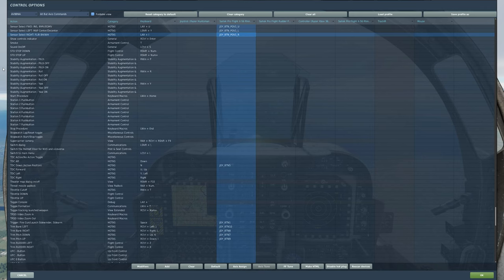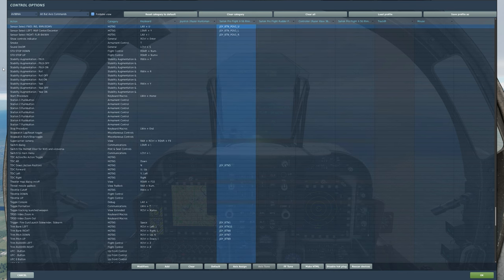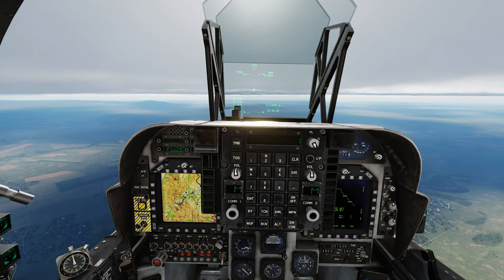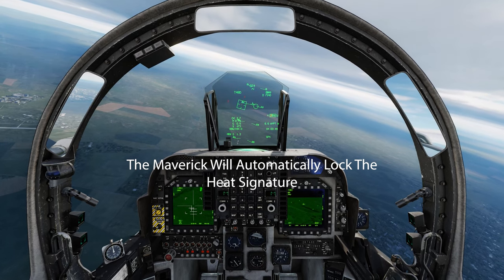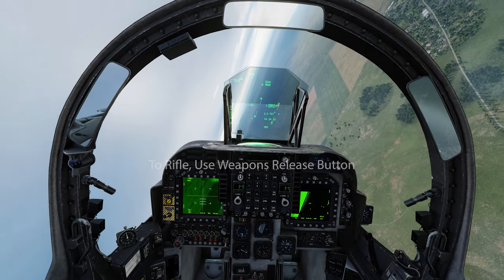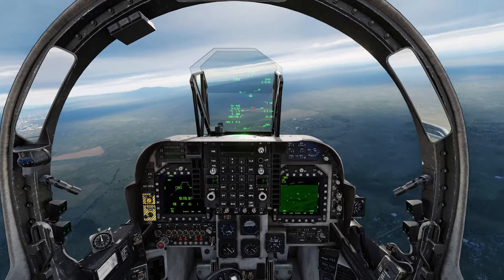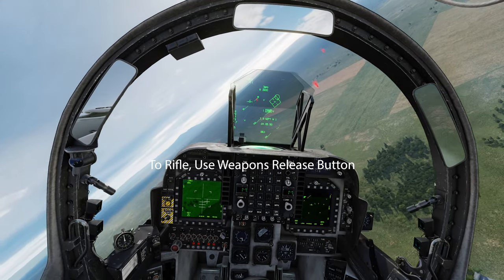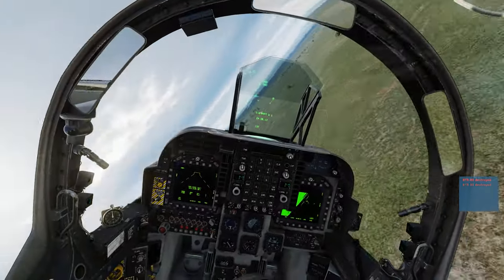AV-8B Harrier | How To Use The NAVFLIR To Shoot AGM-65F Maverick's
Weapons Release Button Is Bomb Pickle In The Controls!

The Duel Mode Tracker has 2 modes. An IRST Tracker built in to track friendly identifiable lasers for target acquisition and buddy lasing capabilities, and a built-in FLIR Tracker. The Foward Looking InfaRed Tracker allows the HUD and the FLIR system to display targets in the HUD for the pilot to easily recognize targets in the fast attack aircraft. Due to the Harrier's high speed and time on-target sensitivity, this capability was added as a unique piece of kit before the Lightning Pods became a viable addon for the Navy's Attack Squadrons.

Enjoy learning how to launch at targets using the FLIR on the DMT in the Harrier!

-Potato